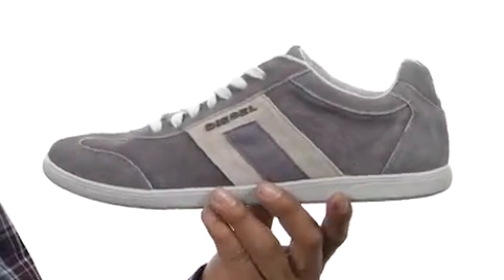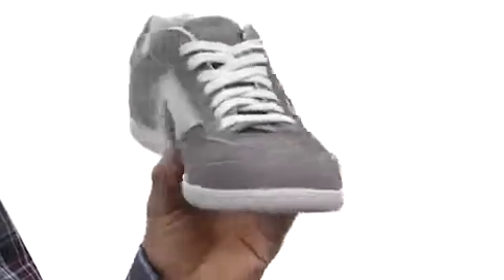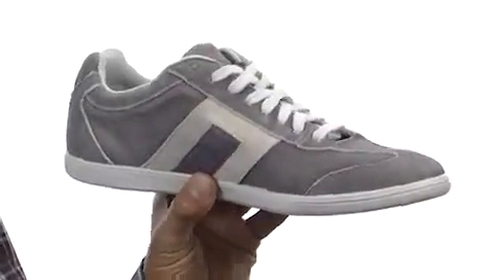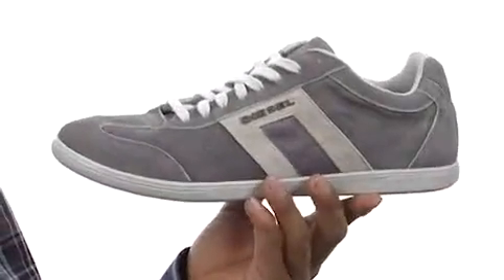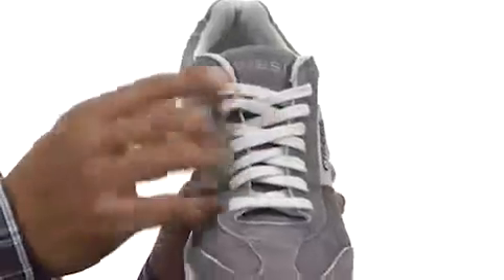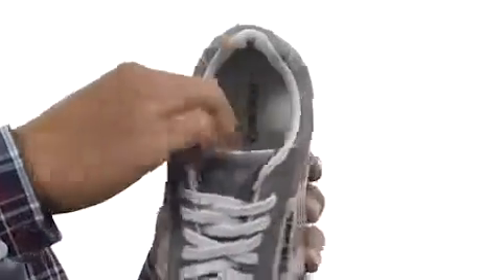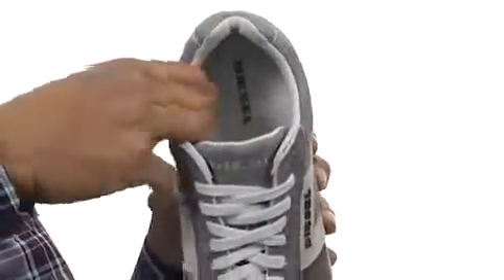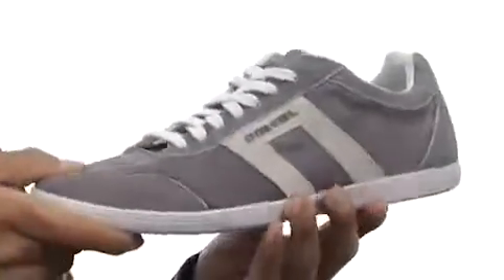Diesel Men's Happy Hours Leather Fashion Sneaker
More Details